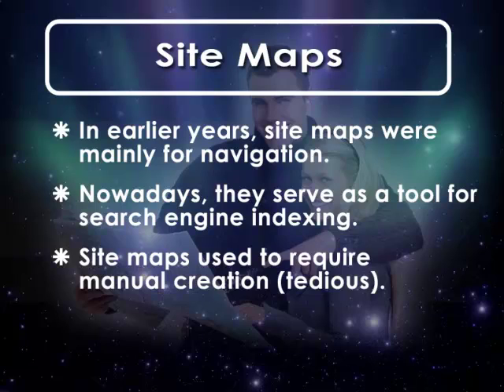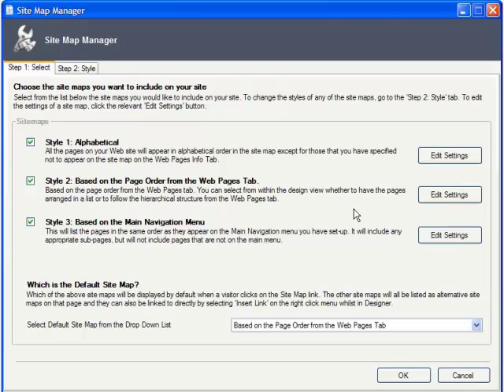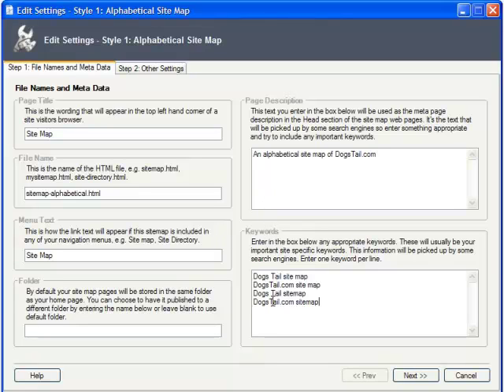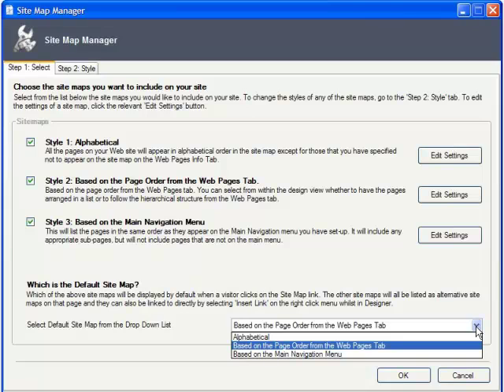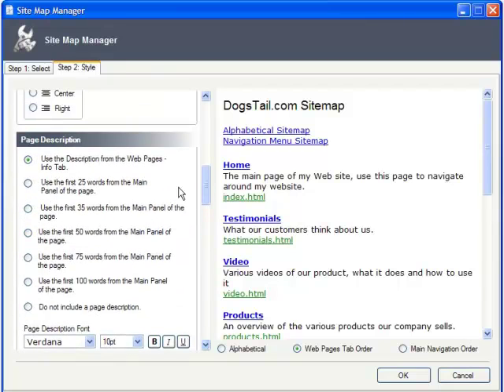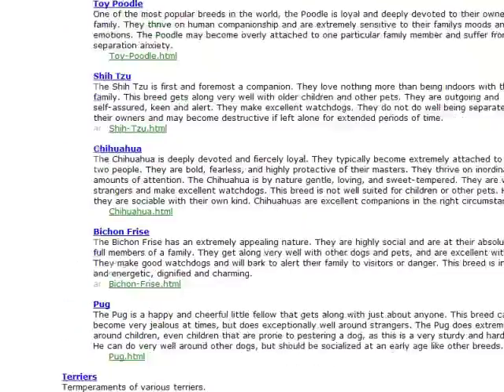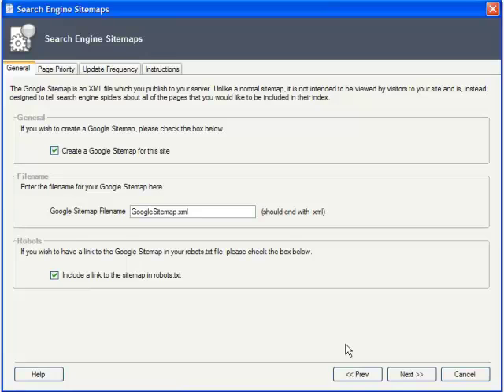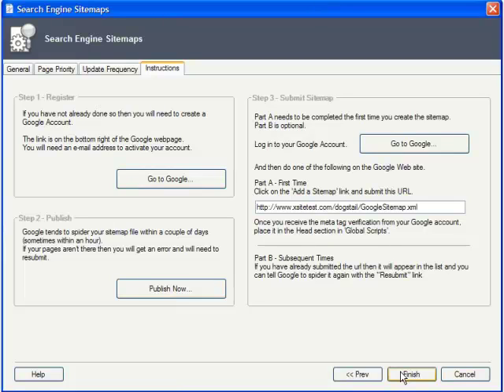Creating Sitemaps With XSitePro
Using the XSitePro Sitemap is a great way of getting that content found by the search engines.